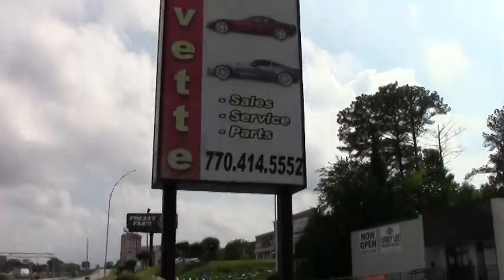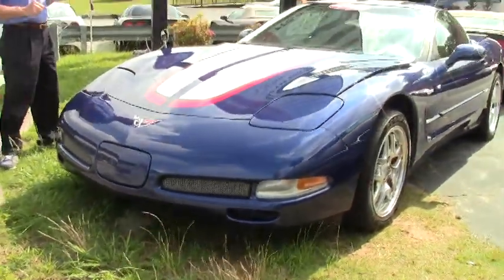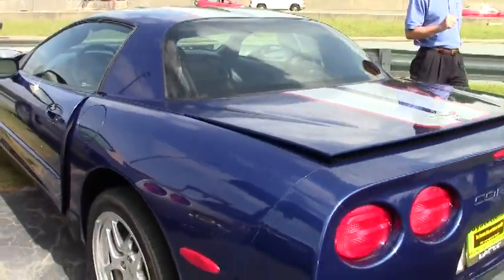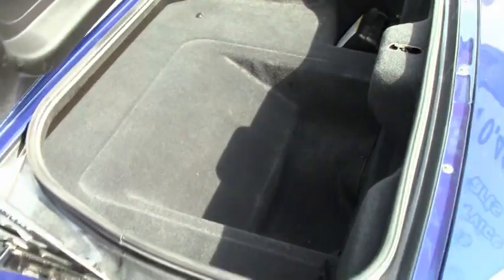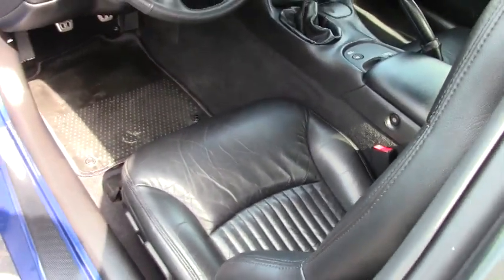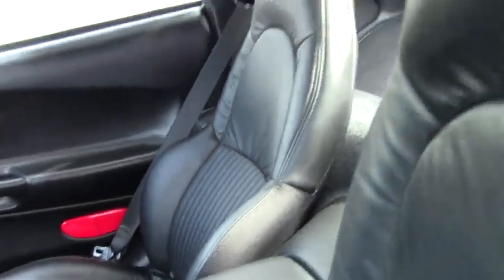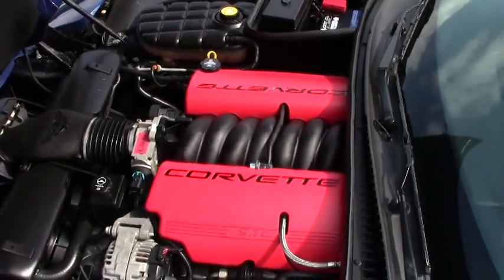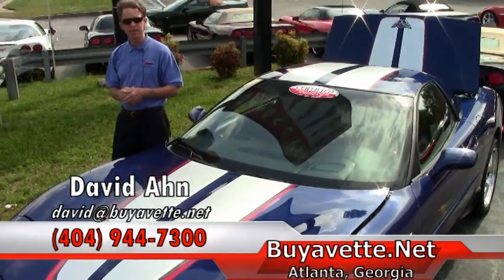2004 Corvette Commemorative Edition Z06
2004 Corvette Commemorative Edition Z06 For Sale

Lemans Blue exterior, Black interior.

405hp LS6 engine, 6 speed manual transmission, posi rear-end.

Coming with a clean Carfax and just 8,990 miles, this 2004 Corvette Commemorative Edition Z06 is in very nice condition. This car's paint is vg-exc, with a great shine. Factory wheels are in place, and tires show an average of 7/32nds tread depth remaining in the front, and an average of 5/32nds remaining in the rear. The interior of this 2004 Corvette Commemorative Edition Z06 shows vg-exc factory leather seats, and exc door panels, steering wheel, and center console. This car is completely factory stock, has been fully serviced, and all instrument gauges, lights, turn signals, brakes, engine, transmission and rear-end are all in good operating condition. Please do not assume that this is an average condition Corvette, as Buyavette specializes in "hand-picked Corvettes" that are loaded with expensive factory options. All of our Certified Corvettes are way above average condition for the miles. In addition, they are all fully serviced. Consider that sellers rarely spend money getting full service before offering their car for sale. Dealers typically only wash the car before offering it for sale. We however adhere to strict quality control standards when purchasing, as well as inspections and service. All Certified Corvettes are fully serviced and ready to enjoy. 9K Miles.